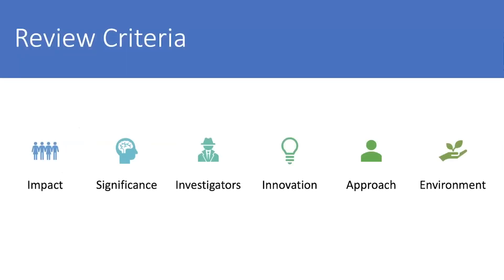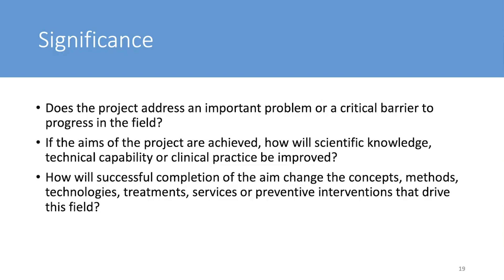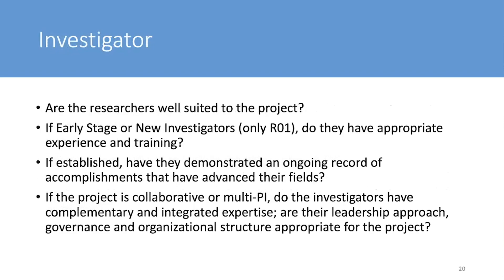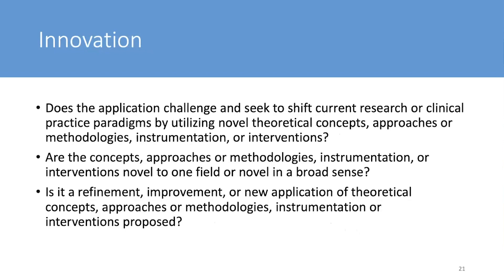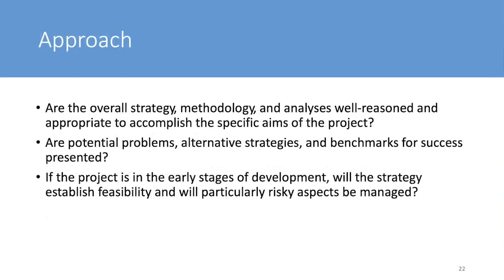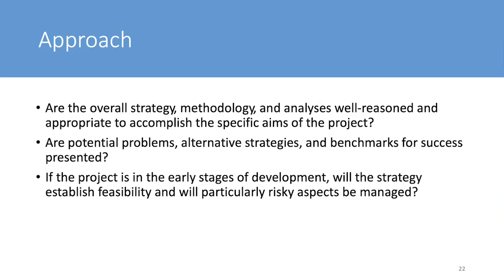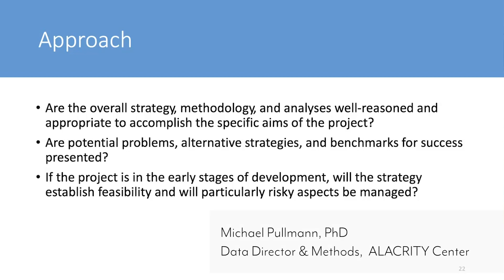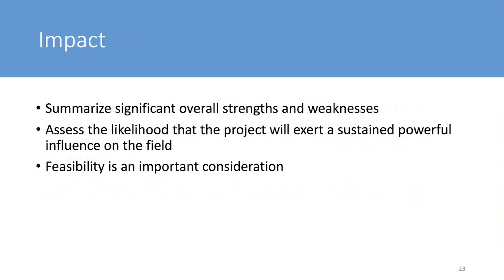Grant Writing Series 5 of 6: How Proposals Get Reviewed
The grant writing series was created to provide guidance and instruction to faculty submitting grant proposals to NIH (particularly NIMH) in how to submit successful proposals focused on behavioral interventions and implementation strategies such as psychotherapy, case management, digital health/technology, and implementation strategies such as training, shared decision making, and quality support/measurement.

This is the fifth workshop of a grant writing series. It covers the various review criteria and scoring for proposals.